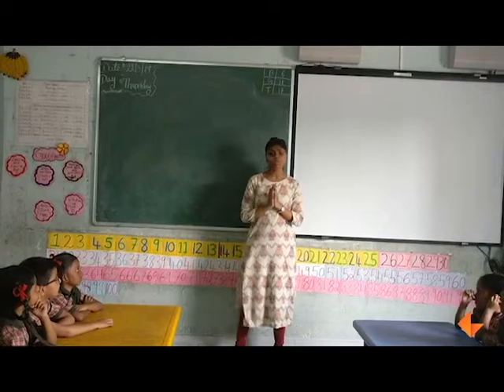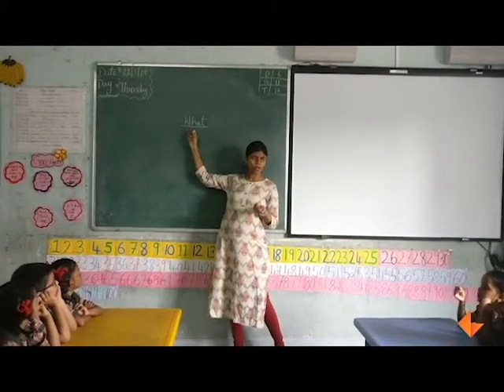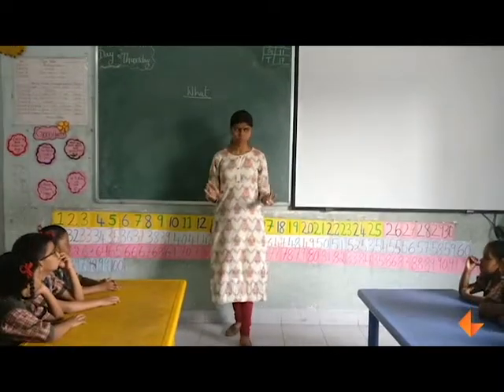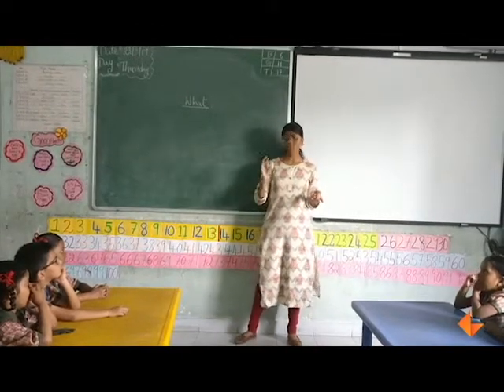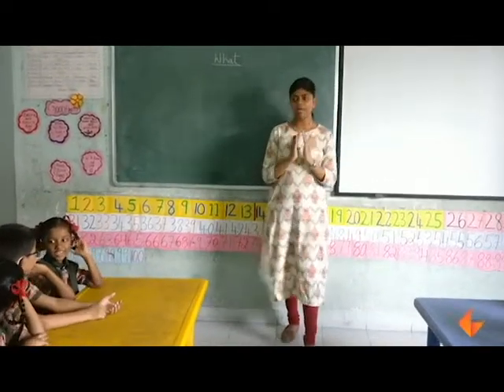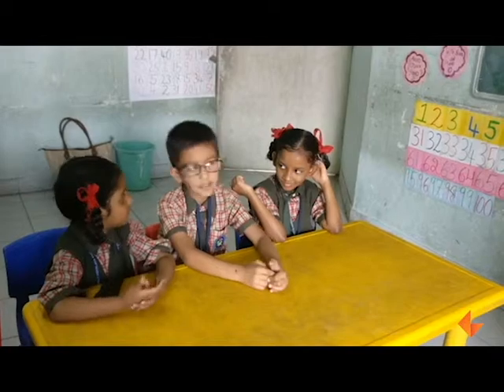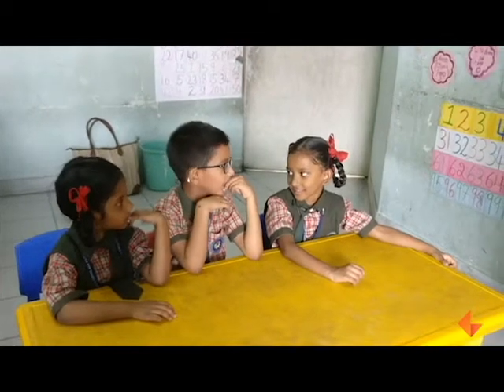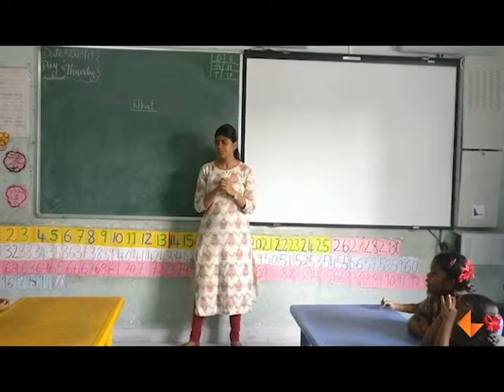Q&A activity_KEF_LN_043